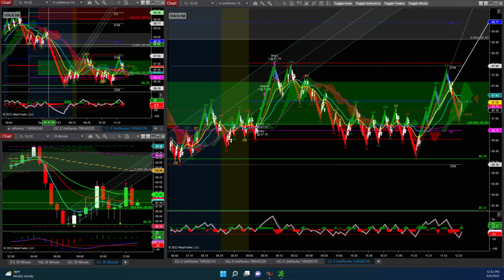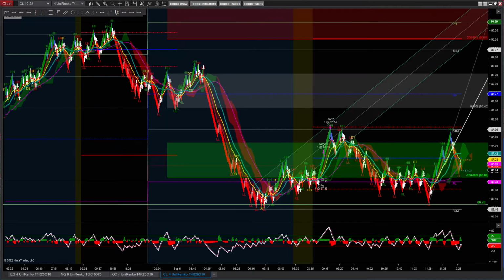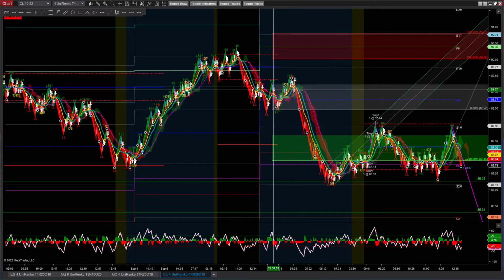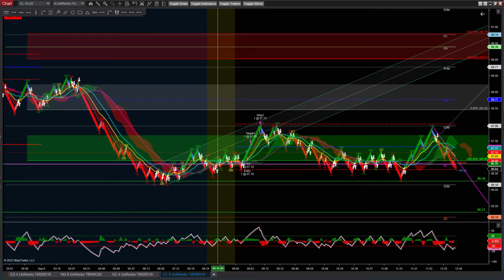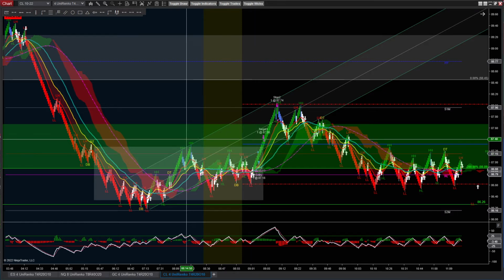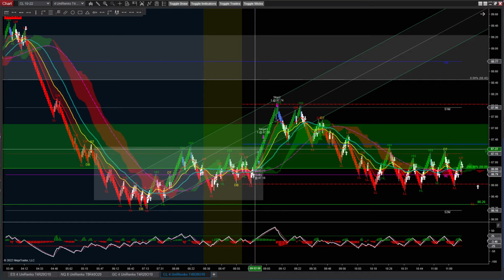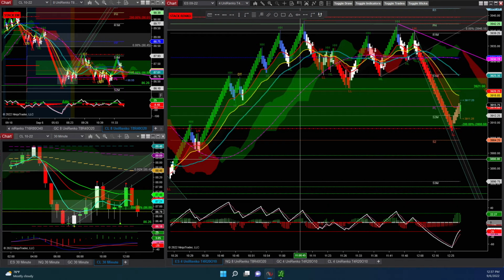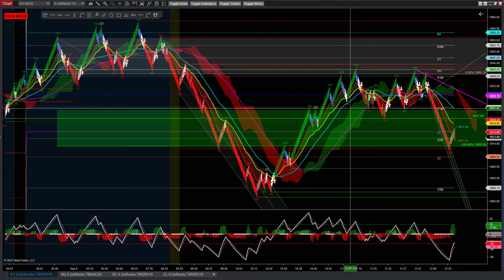$ 760 Day Trading Futures Renko - Tuesday Sept 06, 2022 - Recap